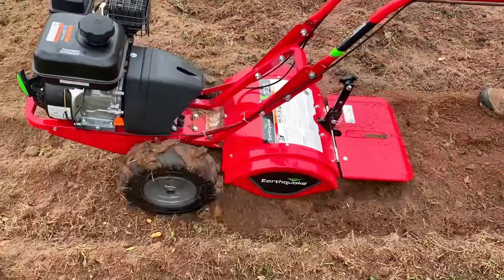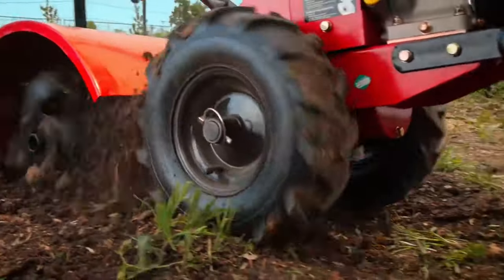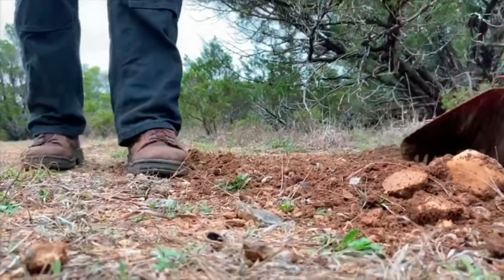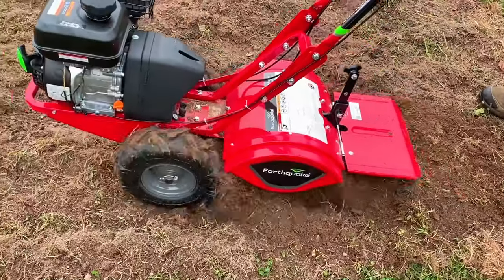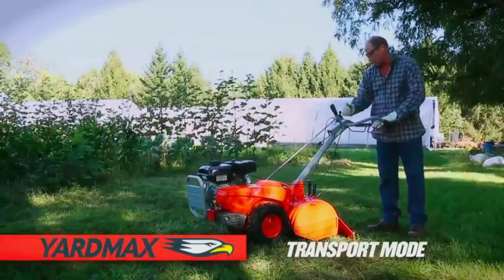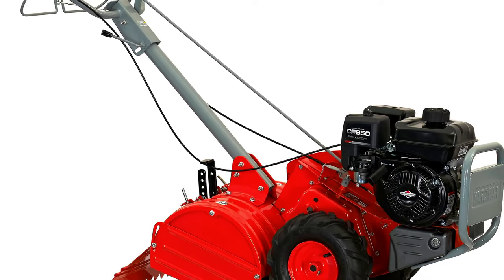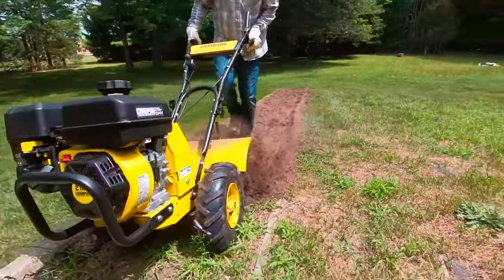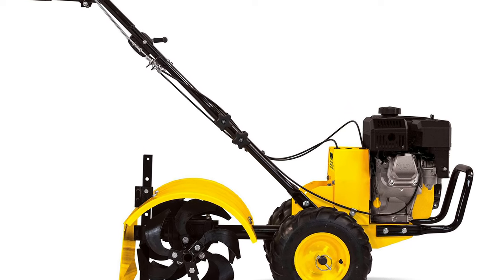Top 5 Best Rear Tine Tillers You Can Buy Right Now [2024]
YARDMAX YT4565 Tiller
Earthquake Front Tine Tiller
Champion Gas Tiller

5. Southland Rotary Tiller -
4. EARTHQUAKE 31285 Pioneer -
3. EARTHQUAKE 33970 Victory -
2. YARDMAX YT4565 Tiller -
1. CHAMPION POWER EQUIPMENT Tiller -

Portions of footage found in this video are not original content produced by us. We gathered portions of stock footage of products from multiple sources including, manufacturers, fellow creators, and various other sources.

"All claims, guarantees, and product specifications are provided by the manufacturer or vendor. We cannot hold you responsible for these claims, guarantees, or specifications"

This means that we may receive commissions when you click our links and make purchases at no extra cost to you. However, this does not impact our reviews and comparisons. We try our best to keep things fair and balanced in order to help you make the best choice for you.